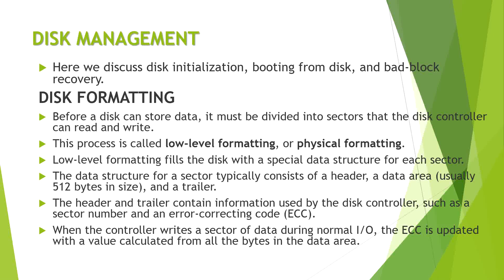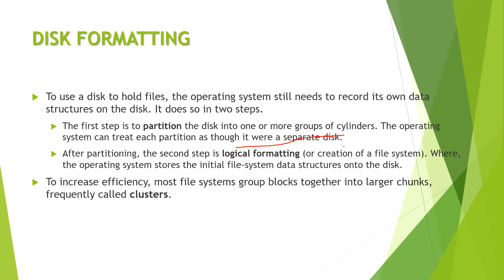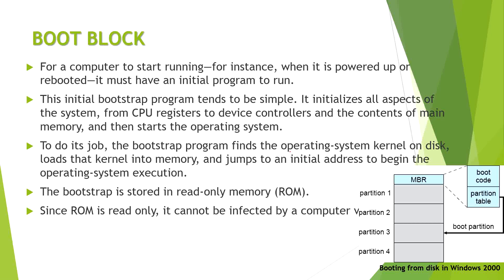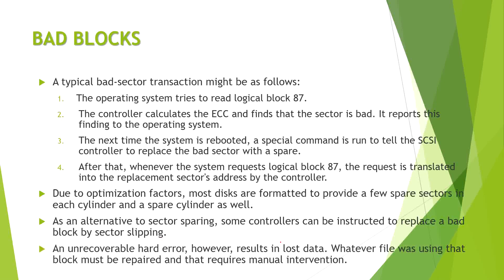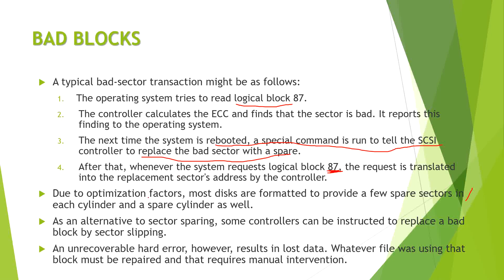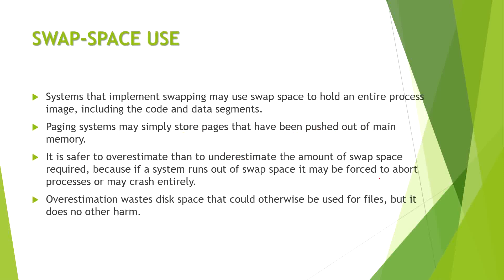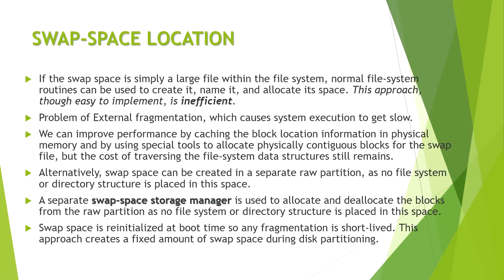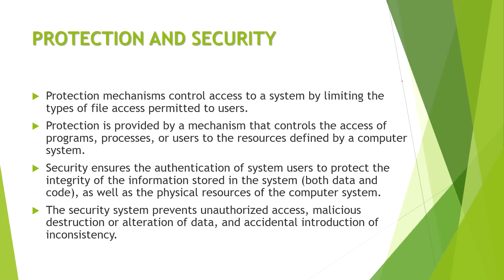5.3 BAD BLOCK AND SWAP SPACE MANAGEMENT IN OS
In this video, we will discuss the management of bad blocks in disk storage. Then we will discuss about swap space management.
The slides used in video can be accessed by the link description of the last video of this module.